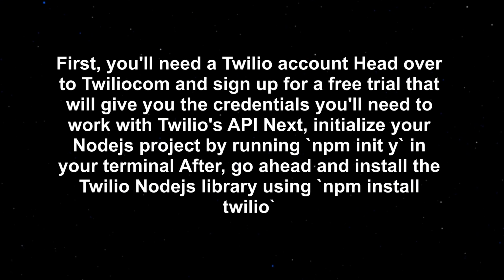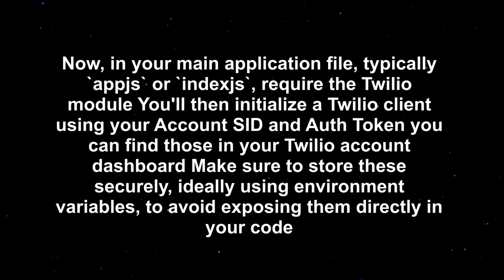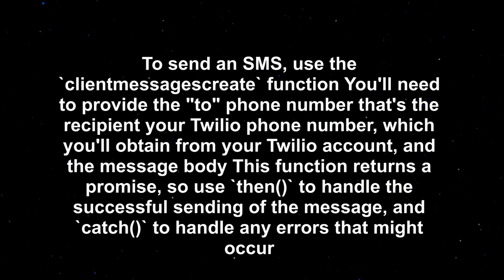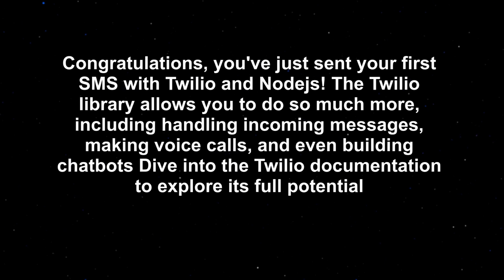How to Use Twilio In Node Js - KevinHowTo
How to Use Twilio In Node Js: Explore the integration of Twilio within Node.js applications, empowering you to build powerful and scalable communication solutions that leverage the flexibility and performance of this popular JavaScript runtime environment.

00:00 Get Started with Twilio and Node.js
00:11 Setting Up Your Twilio Account and Node.js Project
00:27 Initializing the Twilio Client
00:42 Sending Your First SMS Message
00:56 Exploring More Twilio Features